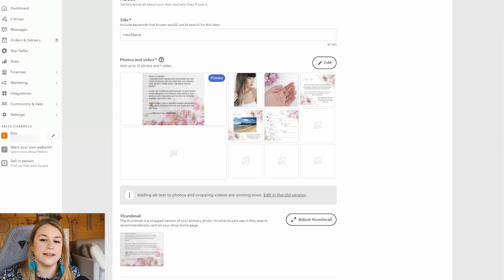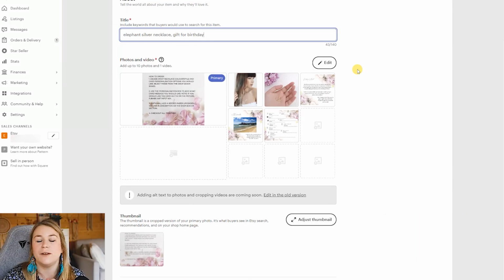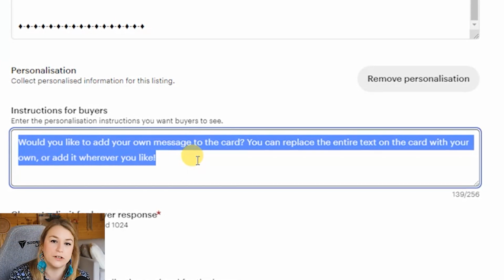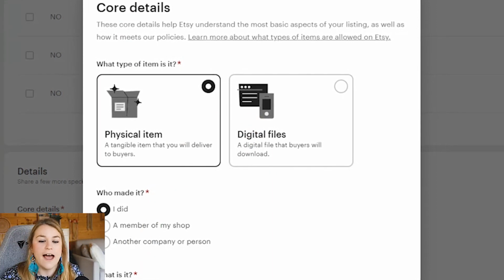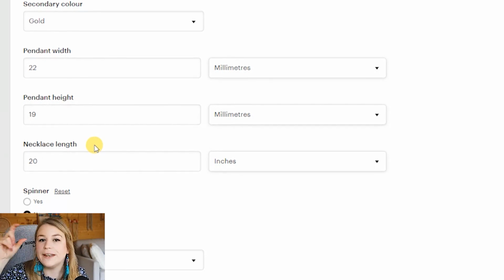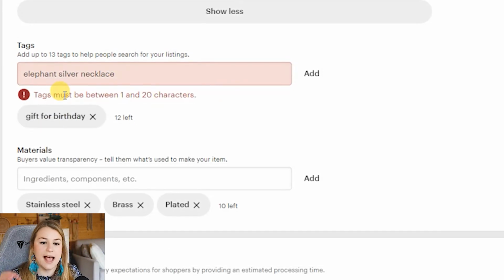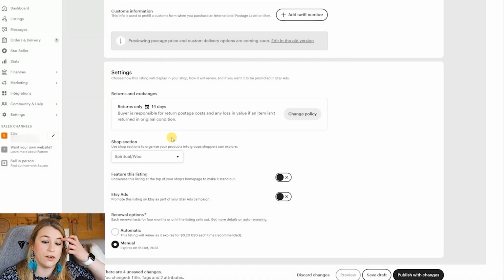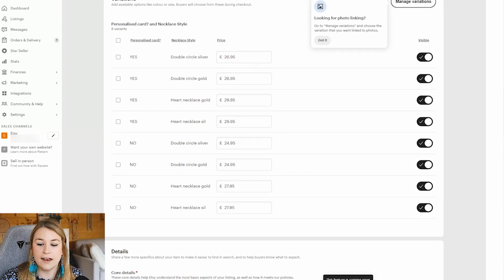NEW How to list on Etsy the right way in 2023 | Full Beginners Tutorial | Handmade Bosses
The latest tutorial on how to create your listings on your Etsy shop NEW for 2023 / 2024! In this video, I talk you through the full beginners tutorial. 💙

Depending on where you're at right now, I have a few options right now that can help you:
1️⃣✨Just starting out? Here's my best resources:

✨My book “how to be a handmade boss” is like a super intensive course on getting your first sales (plus, it’s a book/workbook hybrid!)

✨Shop not doing so great? Getting views but no sales? No views at all? Overwhelmed with it all? Check out the shop doctor:

✨My highly rated free masterclass on how to increase your Etsy conversion rate, is the KEY thing most Etsy sellers miss when trying to make more money.

✨Listen to my chart-topping podcast for an unfiltered and honest view as to what it takes to grow a handmade business

✨I’m live most Mondays in this group with our Monday Momentum lives. These include coffee chats & mini workshops to help you make more money from your handmade business! You can see our upcoming events here: